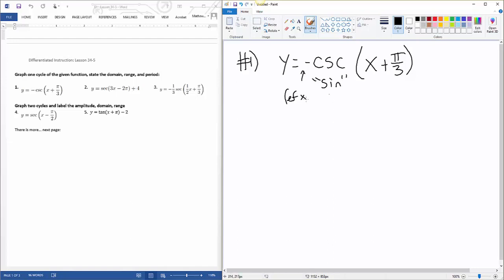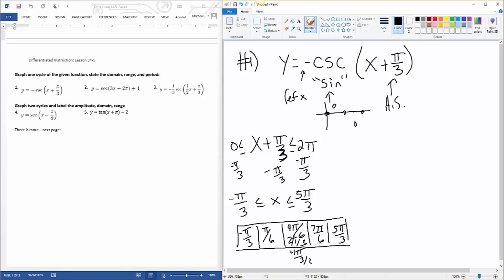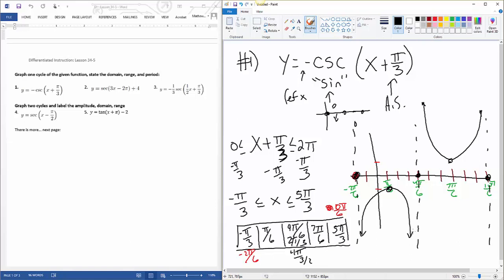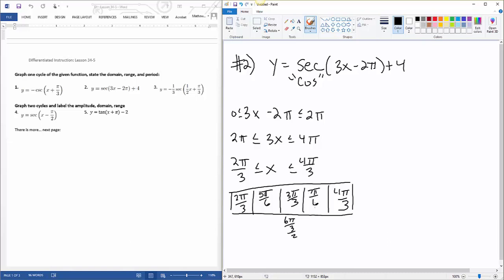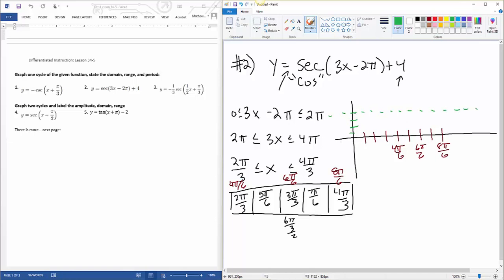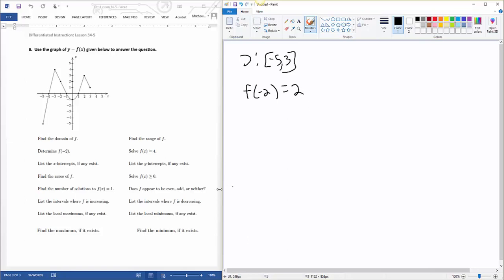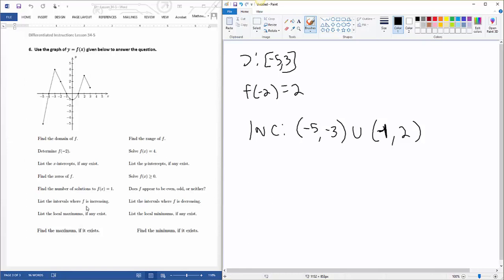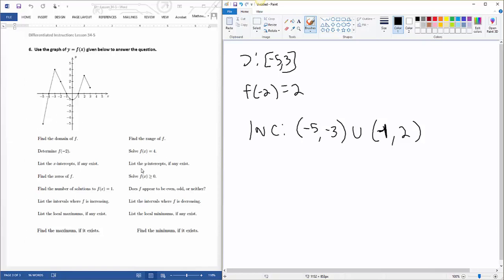DI 34-5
This is the DI for Precalculus lesson 34-5